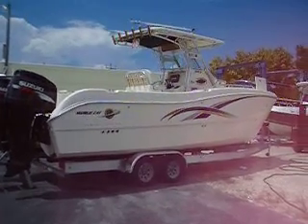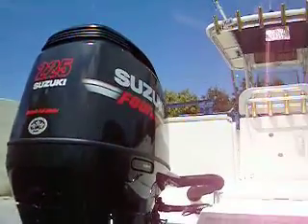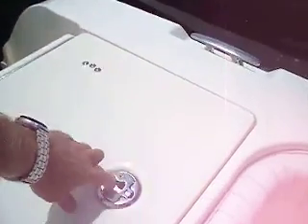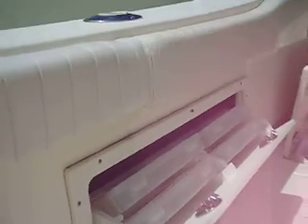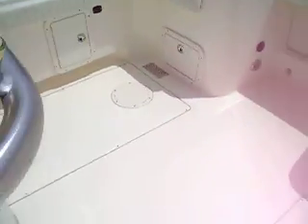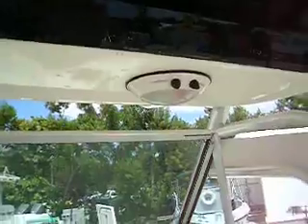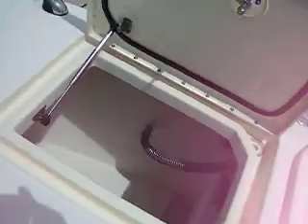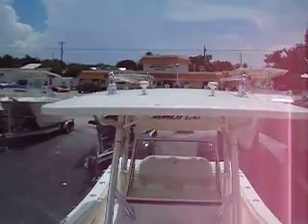World Cat 270 Tournament Edition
Video of the 2006 World Cat 270TE